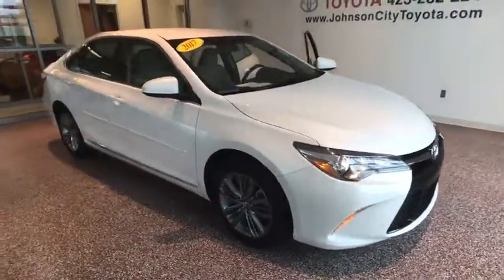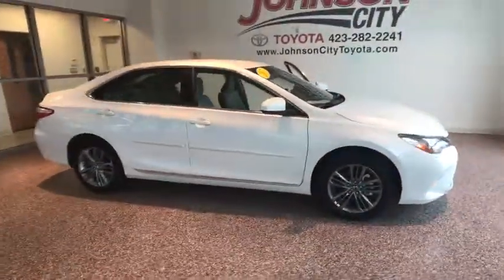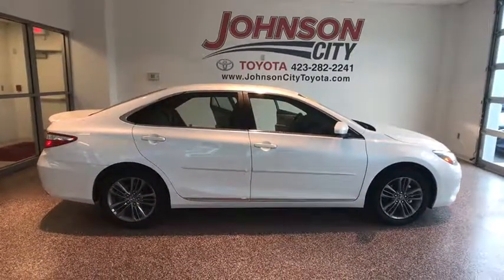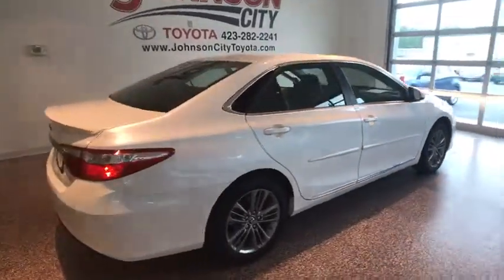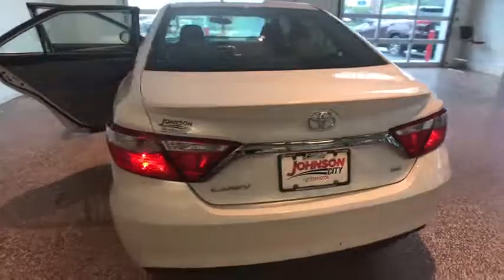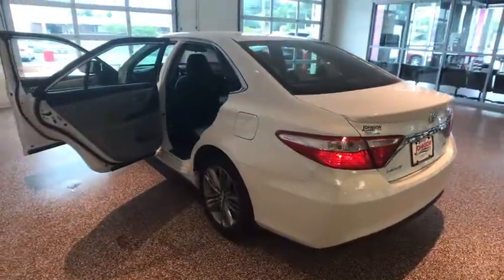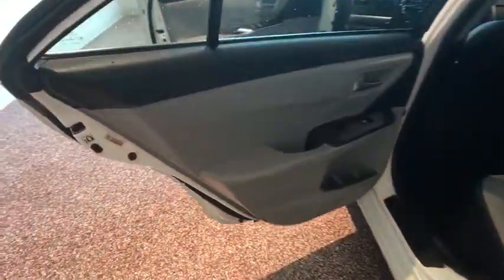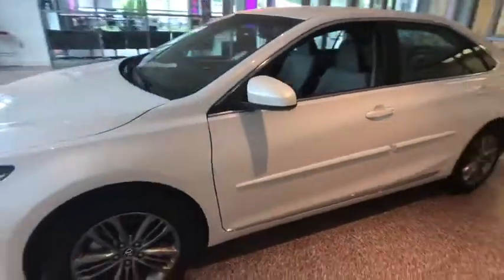2017 Toyota Camry Johnson City TN, Kingsport TN, Bristol TN, Knoxville TN, Ashville, NC 171252C